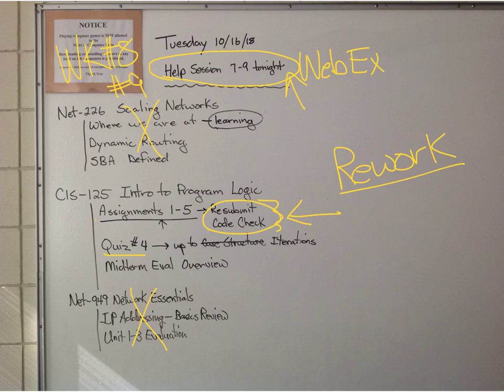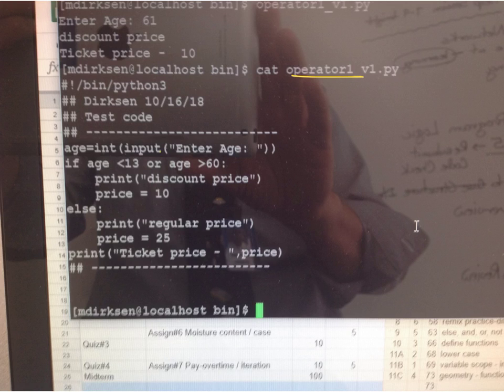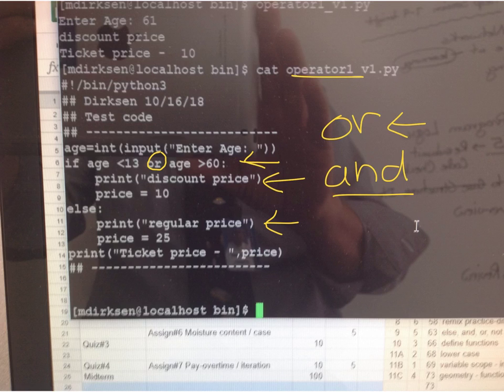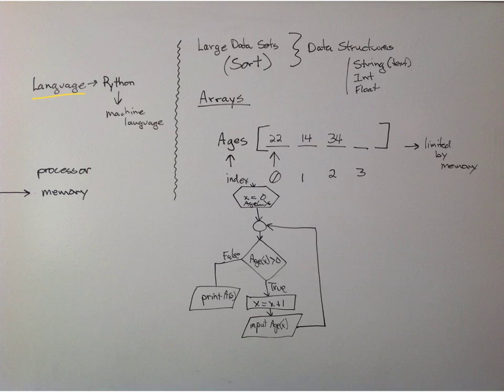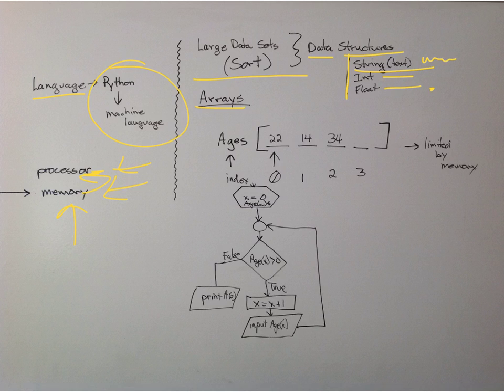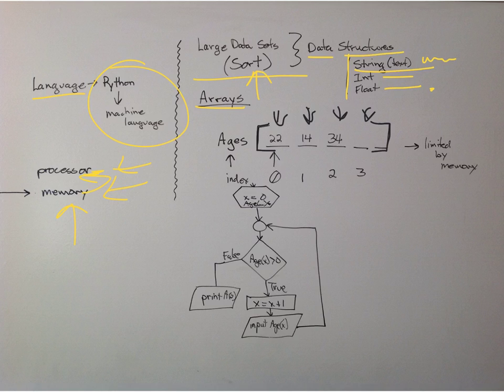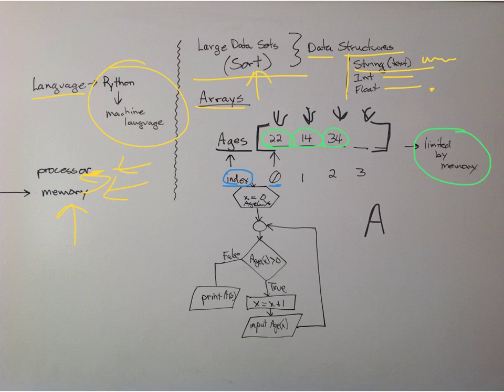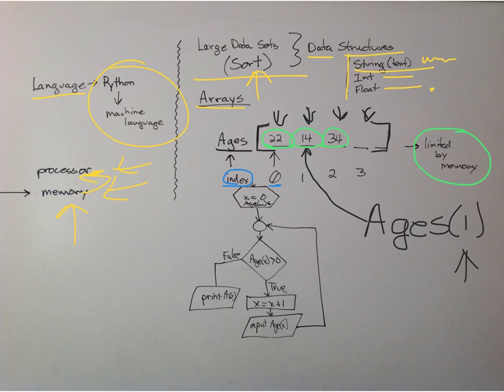CIS-125 WBR-F18 D15-D18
Arrays